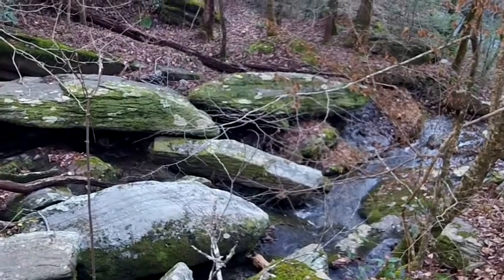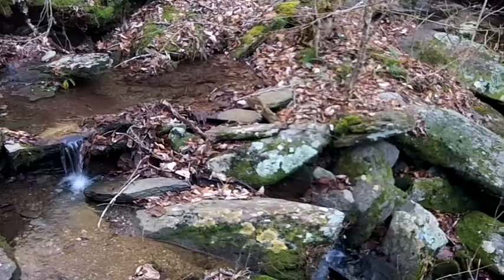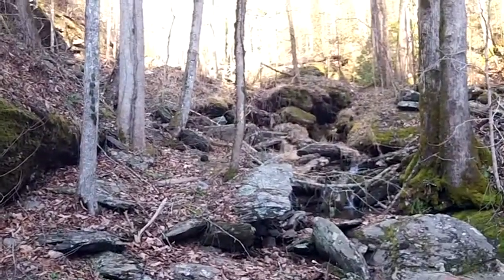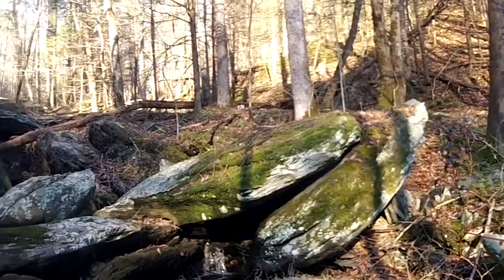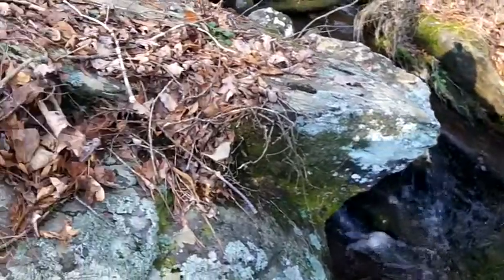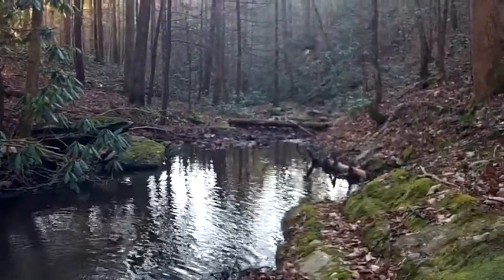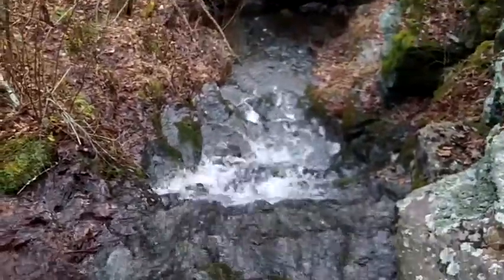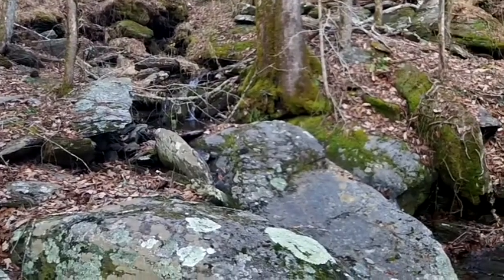Buck Branch December 30, 2012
Nice creek but not much in the way of gold. It's always worth looking though.